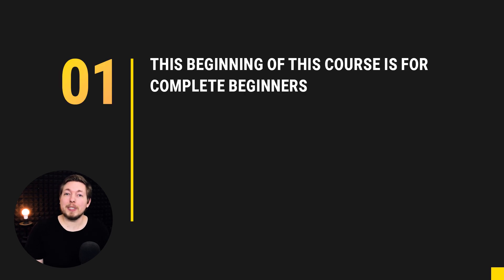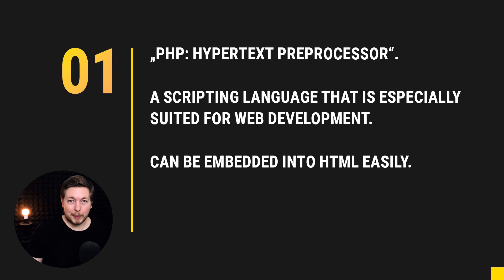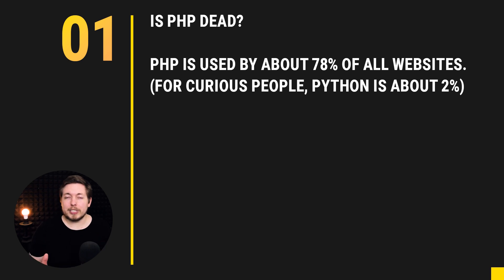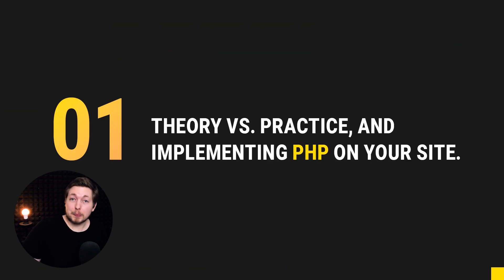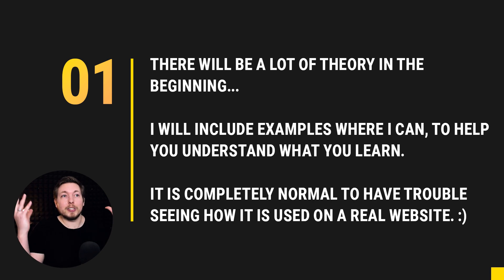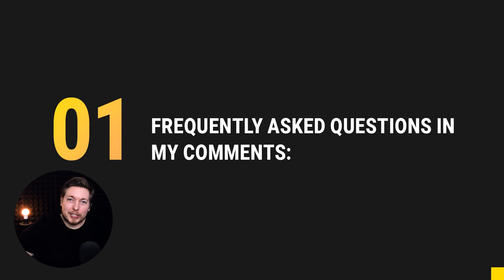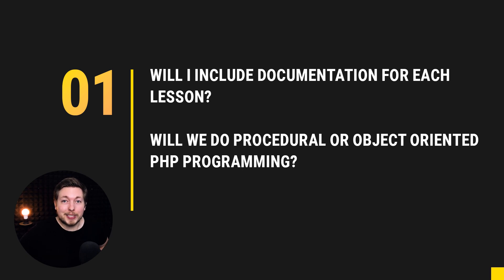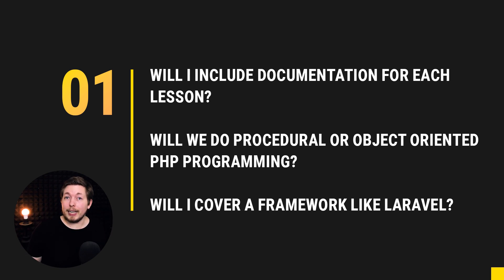1 | Introduction to PHP Programming for Beginners | 2023 | Learn PHP Full Course for Beginners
Welcome to my new PHP course for beginners! In this introduction to PHP programming for beginners video, I will go over what PHP is and what you will learn in this course. 🙂

This includes talking about what PHP is, what PHP is used for, and how used PHP is on websites in 2023. I will also go over how I will split up this course, in terms of teaching about PHP scripting, querying databases using PHP, and PHP security.